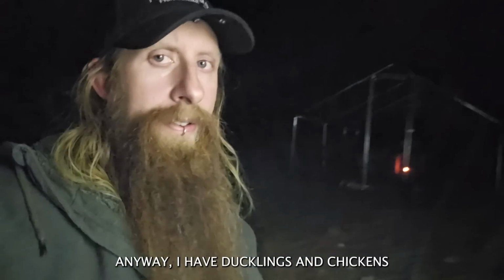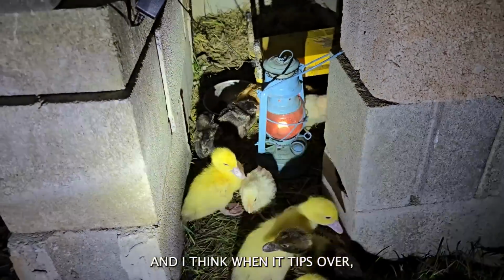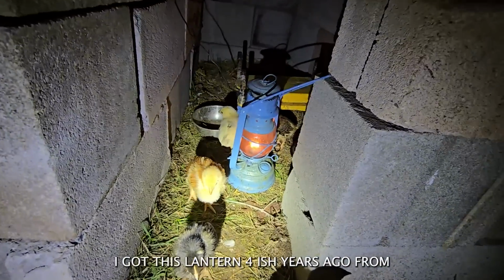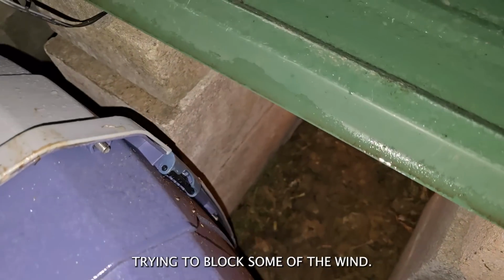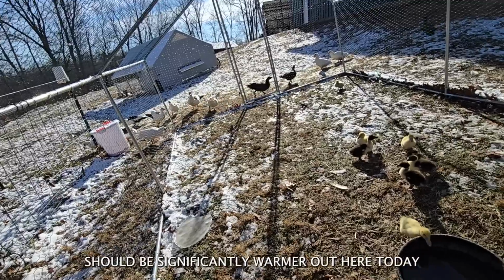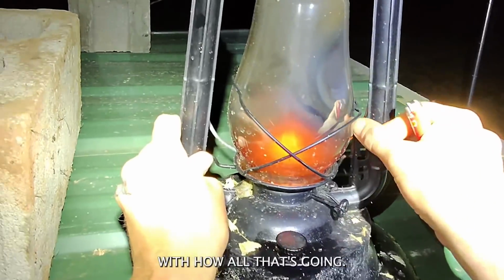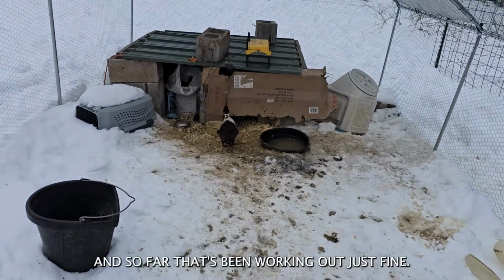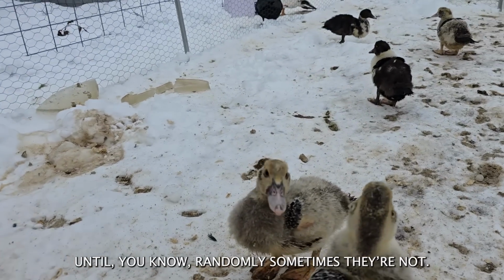Surviving winter with ducklings and chicks on the homestead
what does it take to raise baby animals during the winter? Which bird is heartier, the duck or the chicken?